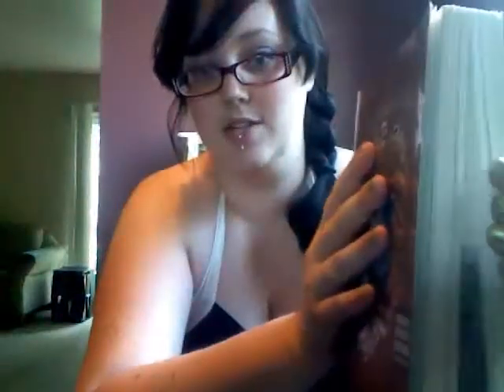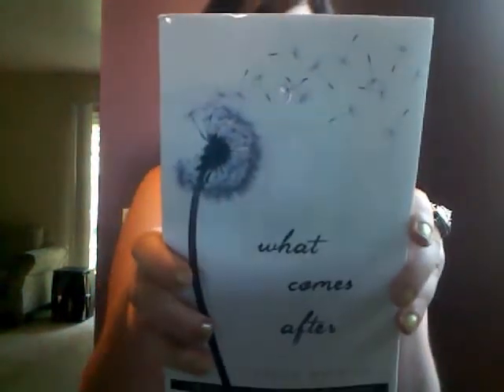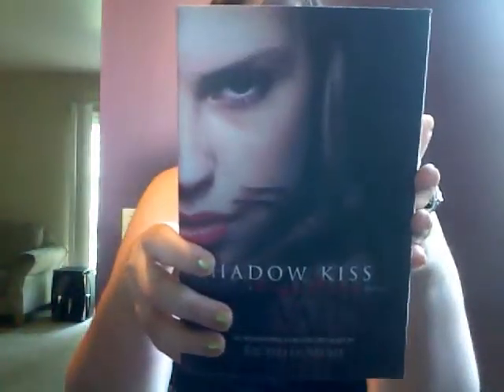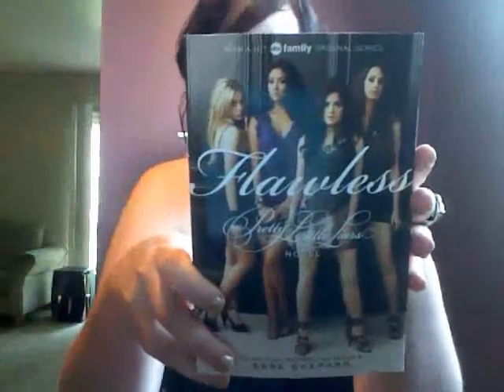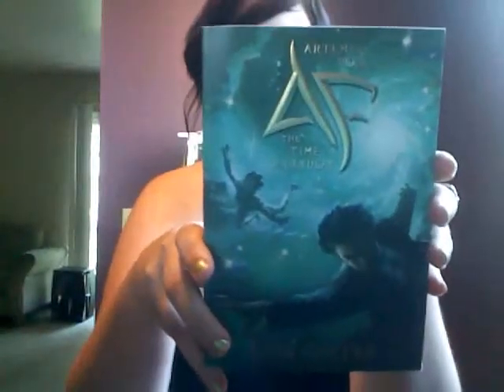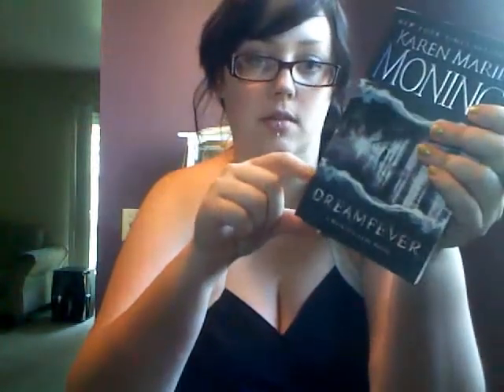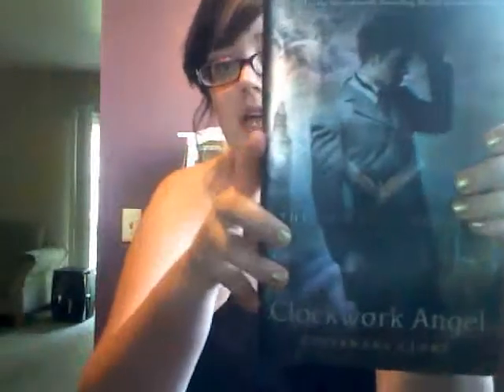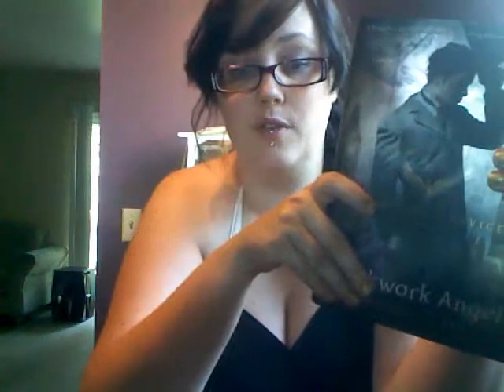In My Mailbox - MASSIVE Book Haul of Epic Proportions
This is my In My Mailbox/Book Haul-ish thing for the second week of August.
Hi, my name is Misty, and I'm a compulsive book buyer...

This is only the beginning, folks; more is on the way.

If anyone was counting...that was 22 books...